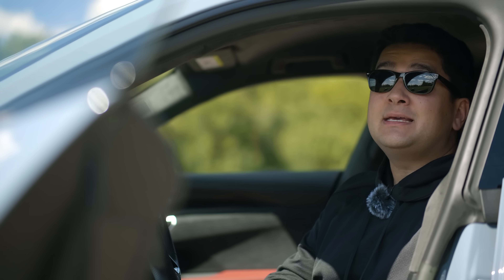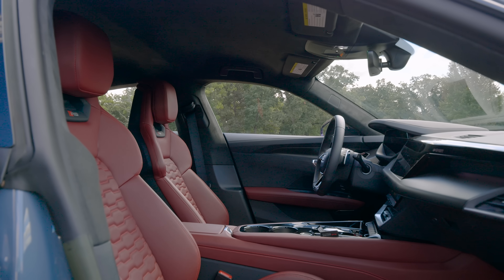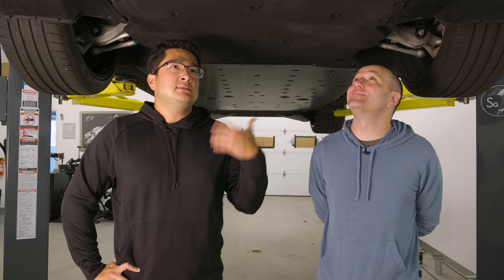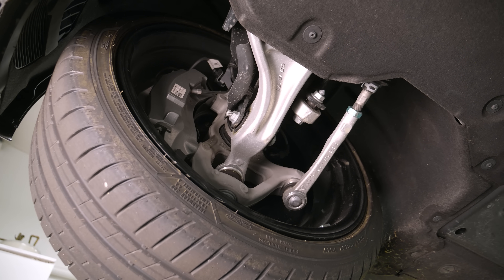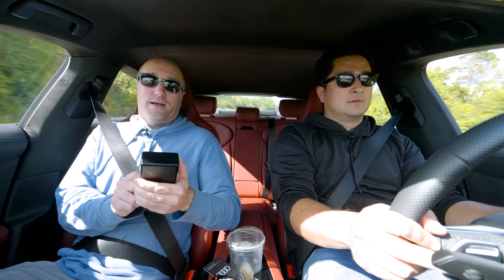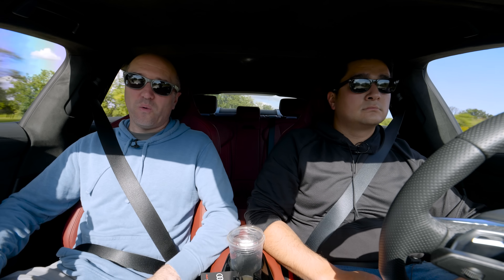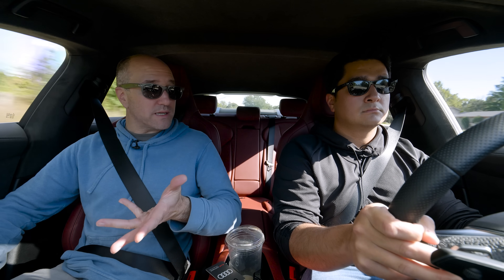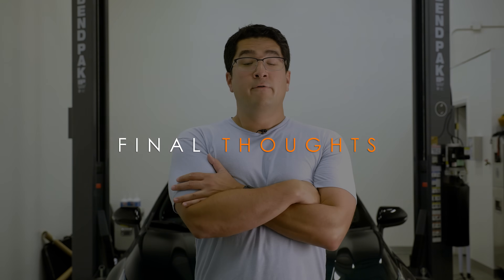Audi RS E-TRON GT | Right Car, Wrong Price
In this video, discuss the pros and cons of the Audi RS e-tron GT a near 650HP Electric Car. While this EV may have great ride and handling, the price is obscene, and it has a bit of an identity crisis. Others to consider are, the Porsche Taycan, Corvette E Ray, Lucid Air, Tesla Model S, Kia EV5 GT.

Index:
00:00 Interior and Exterior
2:51 Dedicated to Mark, a Simulation
5:04 Mechanical Impressions
8:03 Driving Impressions
14:22 Final Thoughts
15:42 Inspired by Life Events